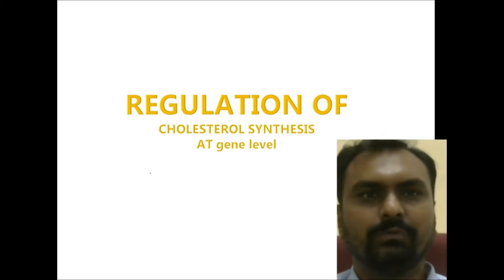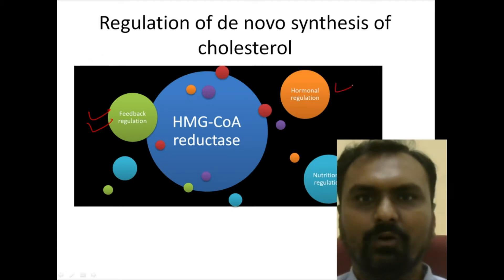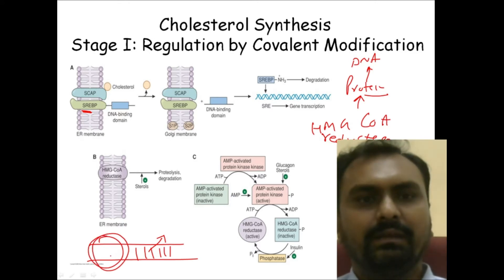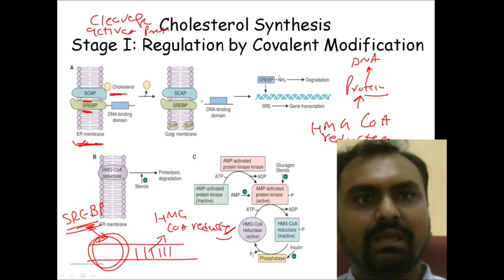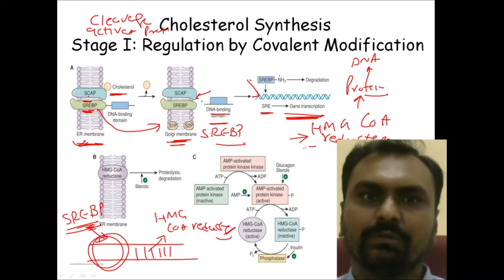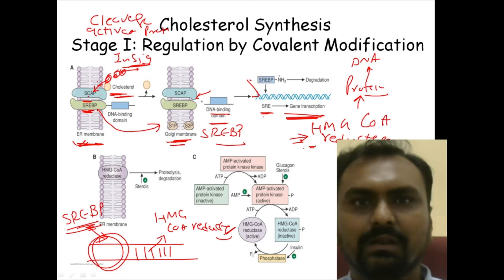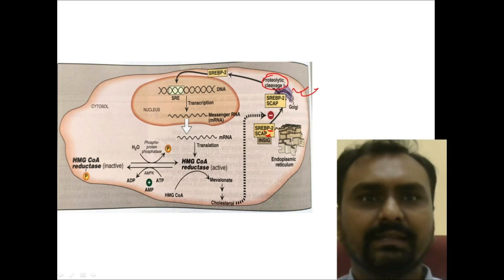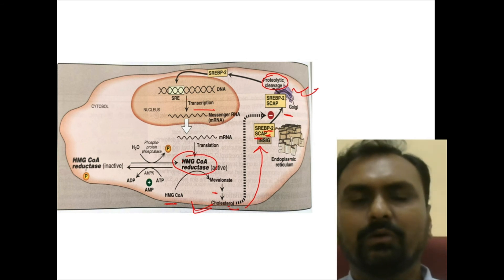Regulation of Cholesterol synthesis at Gene level by SREBP and SCAP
Hello all.. In this video In this video I have explained about regulation of cholesterol at gene level by SREBP and SCAP
Cholesterol biosynthesis rate limiting step or cholesterol synthesis regulated step is catalyzed by an enzyme HMG CoA reductase. HMG COA reductase converts HMG COA to mevalonate by using NADPH. HMG COA reductase is regulated allosterically, covalent modification, regulated the gene level by SREBP and SCAP, and by insulin and glucagon.

This channel would be helpful to MBBS, PG, NEET preparation, USMLE preparation , EXIT exam, NEXT exam, Nursing ,Physiotheraphy, Dental ,MSc, Biotechnology and B.Pharm students to understand the basic medical subject